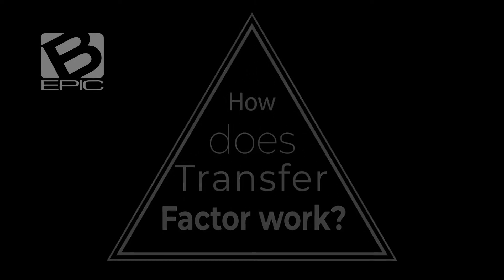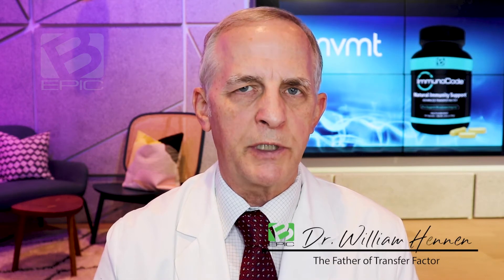Dr. William Hennen on ImmunoCode | series 4